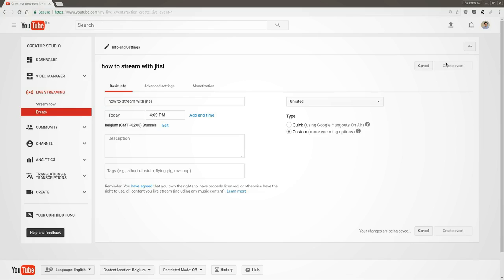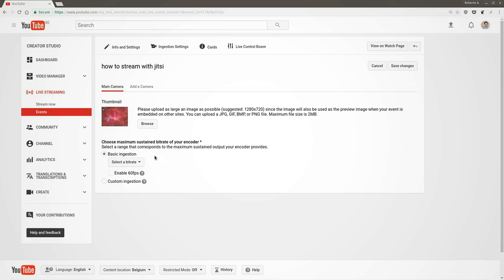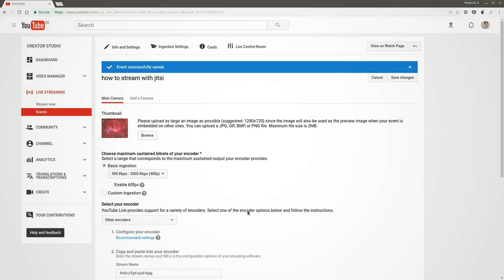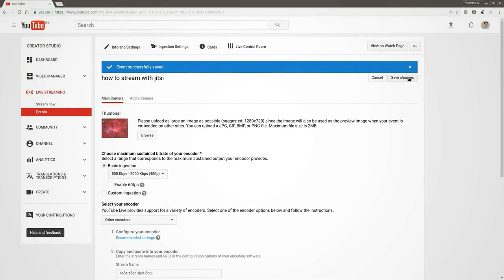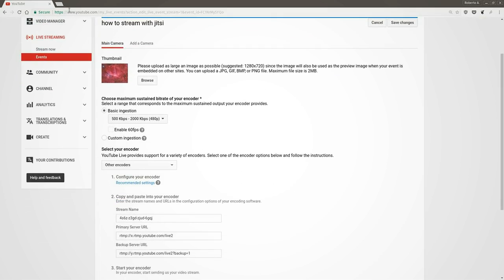How to stream videos in Youtube with Jitsi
A small tutorial on how to stream videos in youtube using jitsi.

This video is intended for people who wants to stream presentations as the one of the lawphysics webinars.

Intro - electronic loop.
Original trak by Frankum & Frankumjay.
Synths:Ableton live,silenth1,S8,Massive sampler.